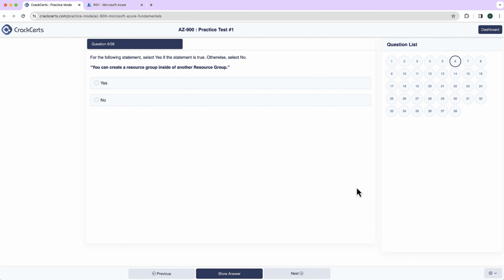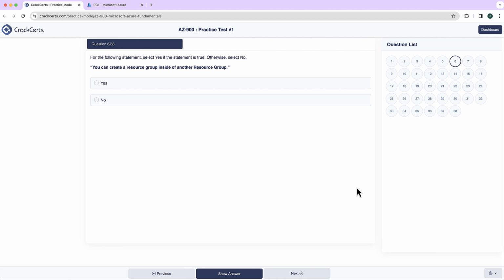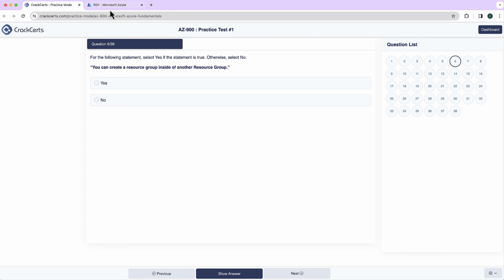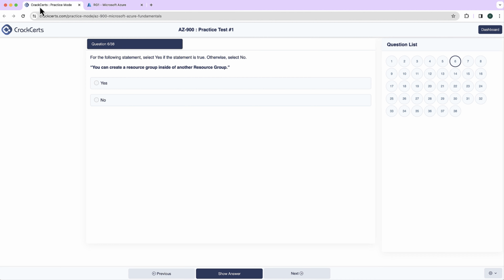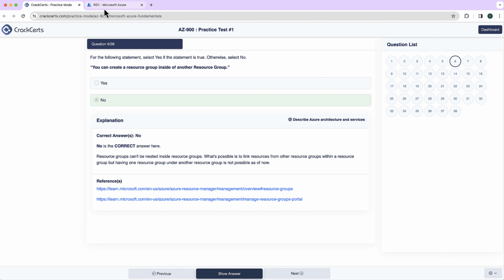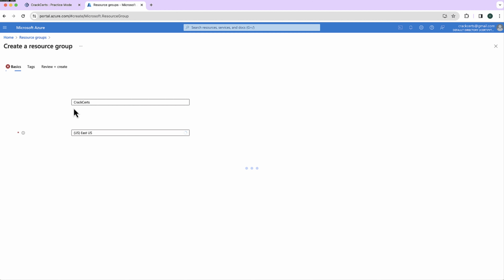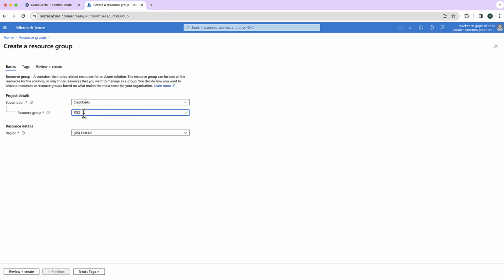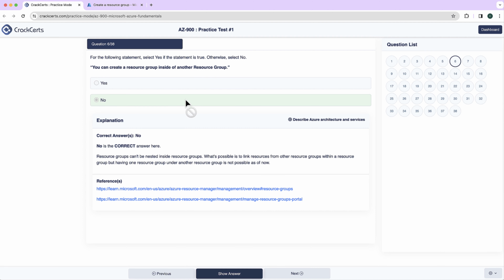Nesting of Resource Groups in Azure | AZ-900 Exam Prep | Ques 6/38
Welcome to our Azure Fundamentals AZ-900 exam preparation series!

Dive deep into the structure and management of Azure Resource Groups in this comprehensive video, where we tackle the intriguing question: "Can you create a resource group inside of another resource group?" This statement often confuses those new to Azure or those preparing for the AZ-900 Azure Fundamentals exam, and understanding the architecture and limitations of Azure's management tools is crucial for effective cloud resource management.

In this video, we explore the concept of resource groups in Microsoft Azure, which serve as containers that hold related resources for an Azure solution. The idea of nesting resource groups, or creating a resource group within another, is examined to clarify if Azure supports such a hierarchical structure for organizing resources.

Join us as we provide valuable insights into Azure Resource Groups, helping you to efficiently structure and manage your cloud resources.